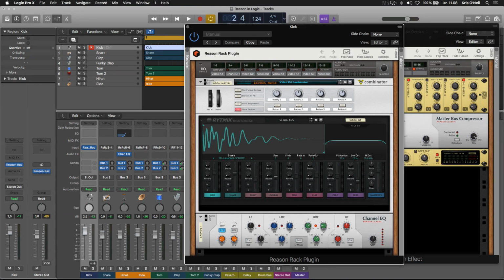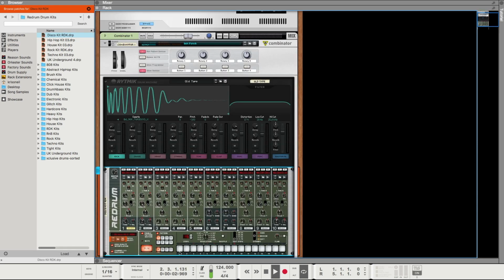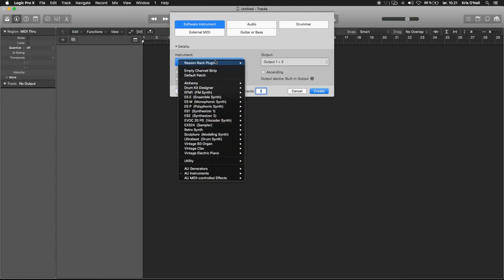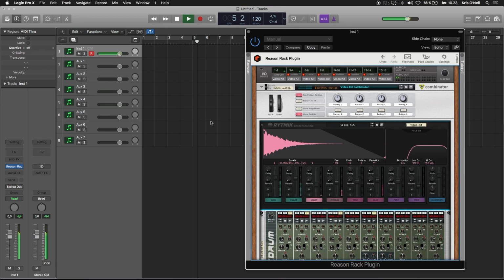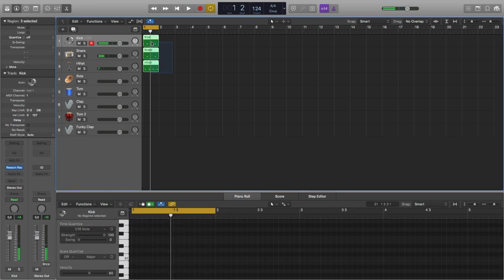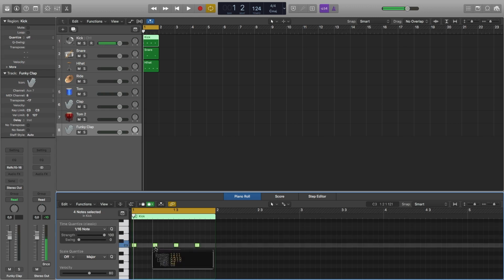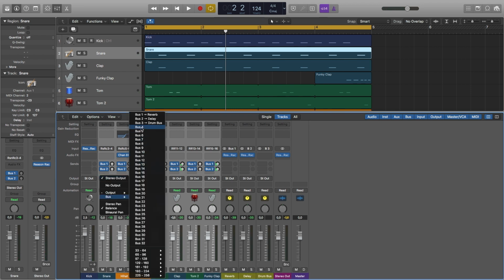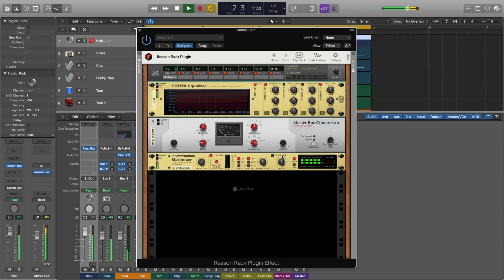Reason 11 in Logic Pro X - Advanced Routing Tutorial (Free template download)